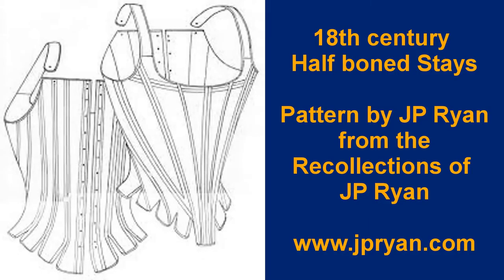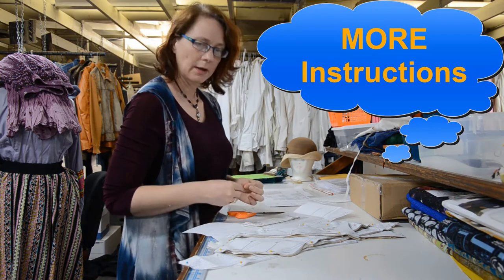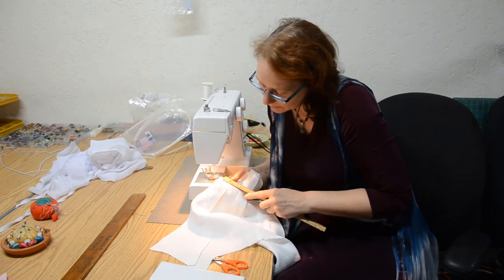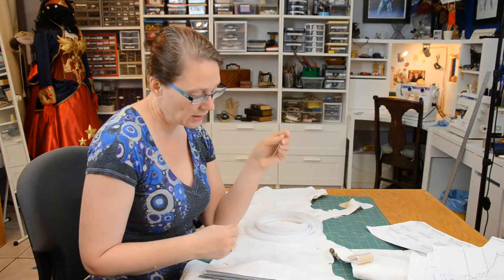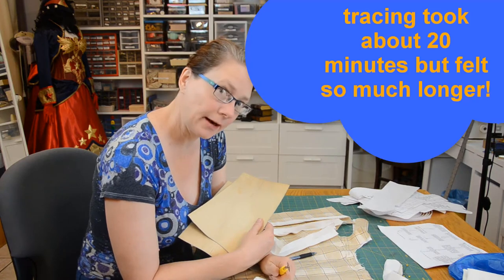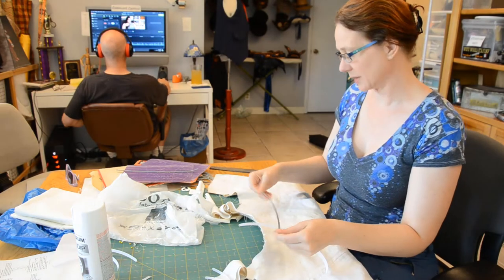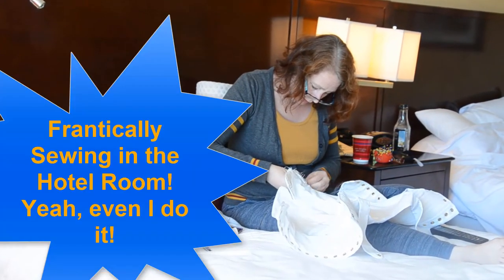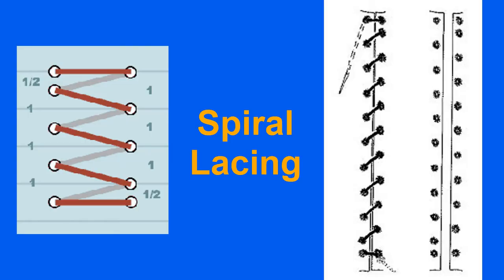Secrets to Better Cosplay, 18th Century Corset Review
Nola gives us her impression of and walks us through the construction of the 18th Century Half Boned Stays pattern by J.P. Ryan.

Host: Nola Yergen
Camera: Nola Yergen, Brian Lapham
Editing: Brian Lapham